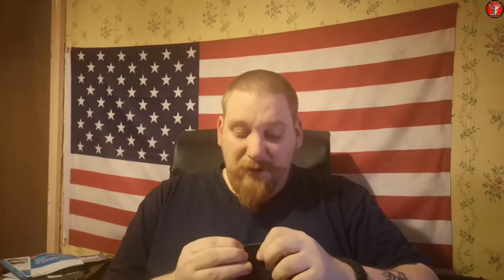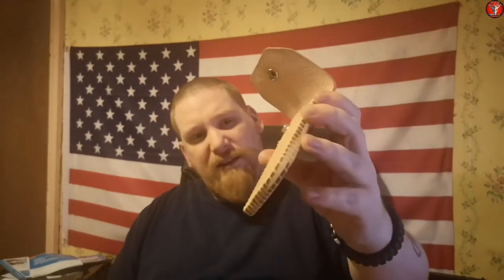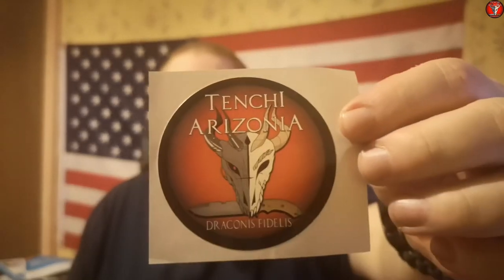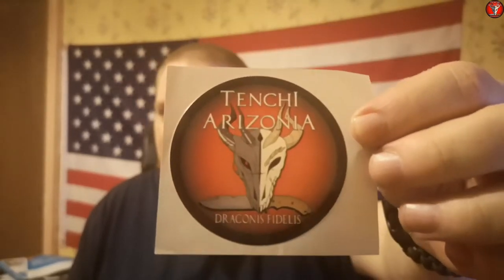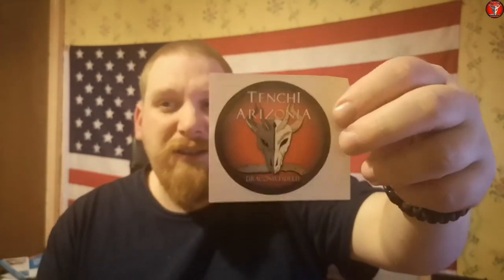Tops Tibo (Going to make a sheath)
Going to be making a sheath for my Tops Tibo.